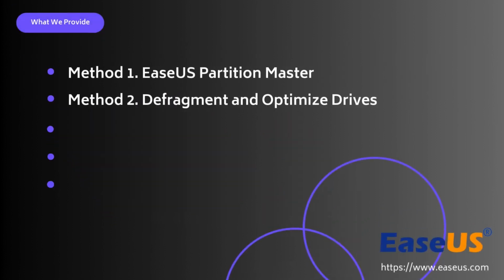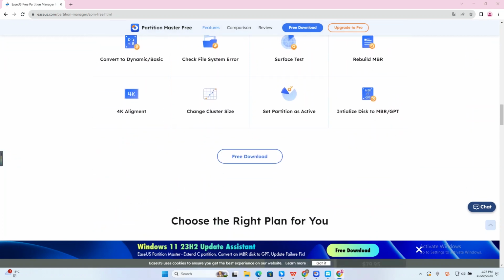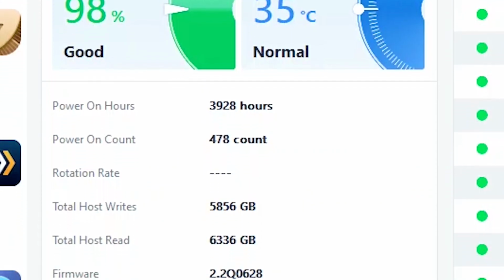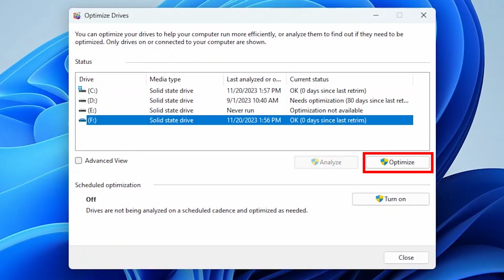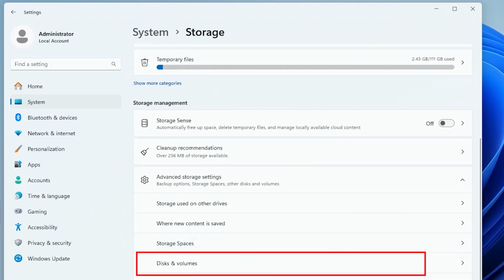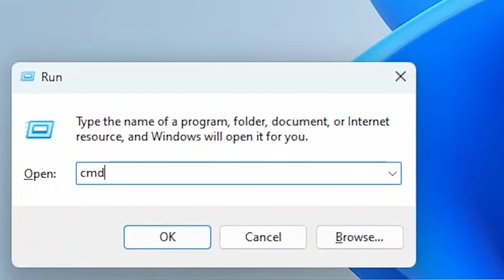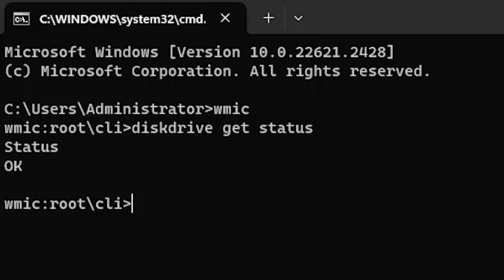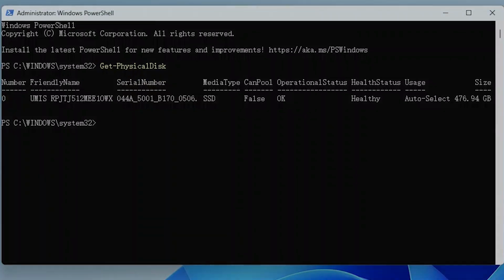How to Check SSD Health & Lifespan in Windows 11/10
How can I check the health of my SSD? How do I test if my SSD is bad? In this video, you'll learn five easy ways to check SSD health and its lifespan on your Windows PC. Follow these ways to monitor the health condition of your SSDs.

00:00 - Intro

00:45 - Check SSD Health Using EaseUS Partition Master
1. Open EaseUS Partition Master and go to EaseUS DiskHealth.
2. You can view the SSD status, temperature, power on hours, etc.

01:40 - Check SSD Health Defragment and Optimize Drives
1. Open Defragment and Optimize Drives.
2. Click "Optimize," and you can see the SSD's current status.

02:05 - Check SSD Health Using Windows Settings
1. Open Windows Settings.
2. Go to "System" - "Storage" - "Disk & volumes."
3. Select the SSD you want to check and click "Properties."
4. You can then view its status and disk health.

02:45 - Check SSD Health Using Command Prompt
1. Open Command Prompt.
2. Type in:
wmic

diskdrive get status
3. It will tell you the current status of your disks.

03:20 - Check SSD Health Using PowerShell
1. Run PowerShell as administrator.
2. Enter Get-PhysicalDisk, and you will be able to view SSD status.